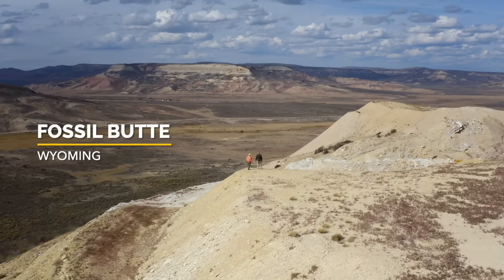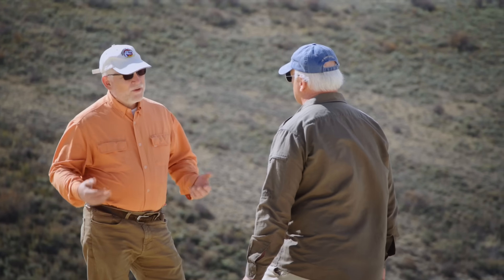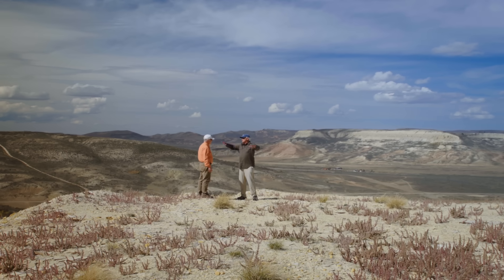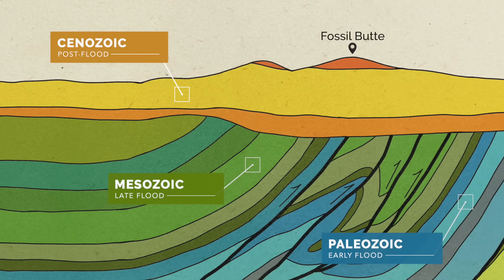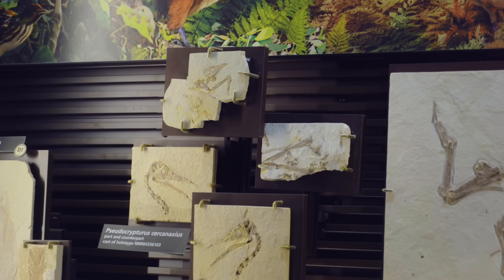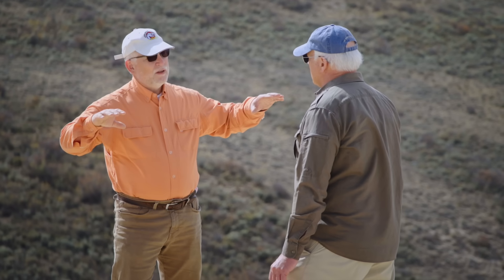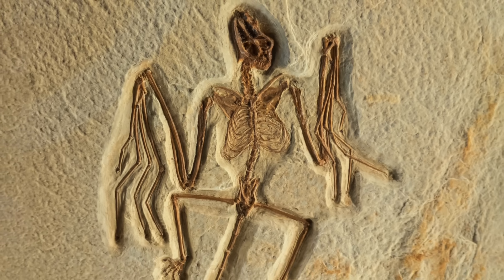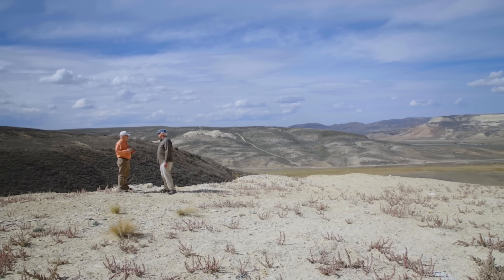Ancient Lake Reveals Fossil CLUES To Life After Noah's Flood!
In this excerpt from our sequel, "Mountains After the Flood," Geologist John Whitmore and Del Tackett travel to Fossil Butte to learn what animal and plant life was like shortly after Noah's Flood. Learn more by watching the entire film:

Film Synopsis:
What if creation scientists suddenly discovered amazing new evidence supporting the events of Genesis? What if you could watch that discovery? 𝘔𝘰𝘶𝘯𝘵𝘢𝘪𝘯𝘴 𝘈𝘧𝘵𝘦𝘳 𝘵𝘩𝘦 𝘍𝘭𝘰𝘰𝘥 follows Dr. Del Tackett as he joins a team of creation scientists who discover amazing new evidence for a recent global Flood. You’ll stare up at folded rock layers, peer into microscopes, climb high mountains, and fly over the Grand Canyon. By the time the journey is over, you’ll have a completely new understanding of what the Flood did to create the world we live in today.

Del Tackett, DM created the Truth Project in 2005 with @focusonthefamily
John Whitmore, PhD is Professor of Geology at @cedarvilleuniversity